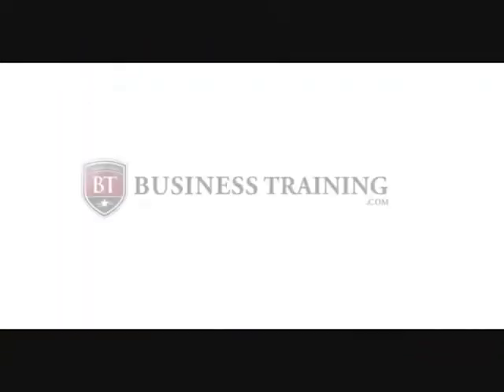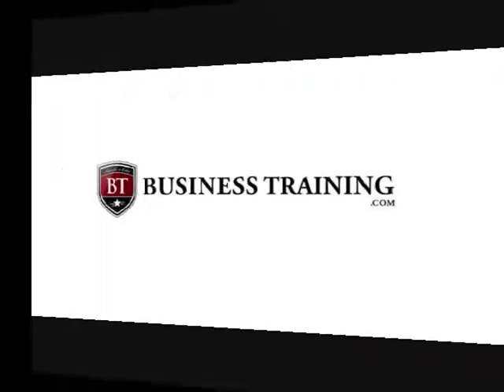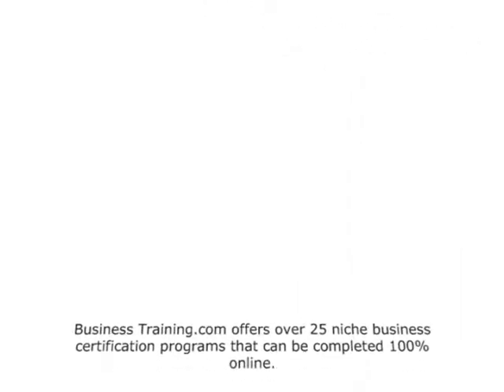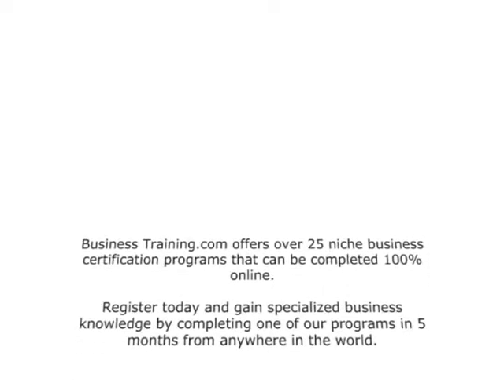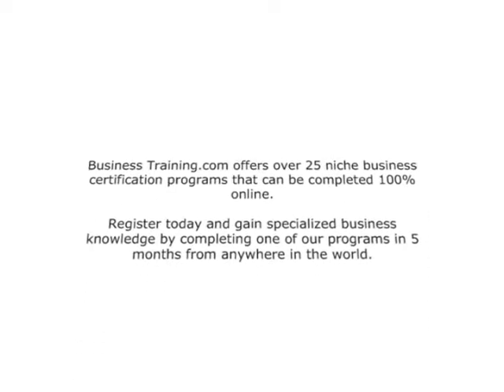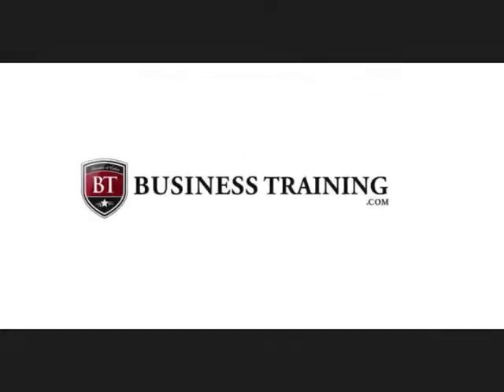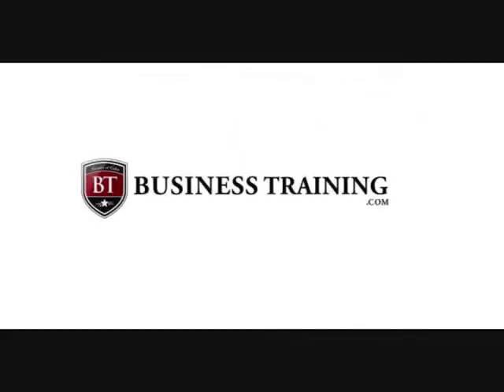Small Business Training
The following video is part of BusinessTraining.com video module series.  Each video focuses on different business niches and is tailored to training business professionals within the industry.